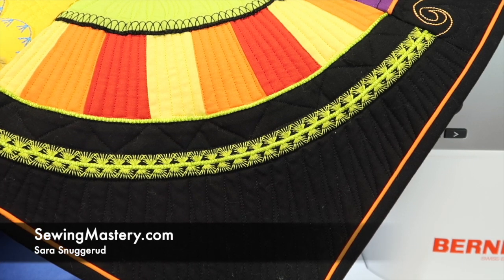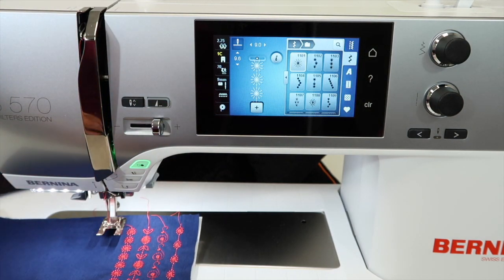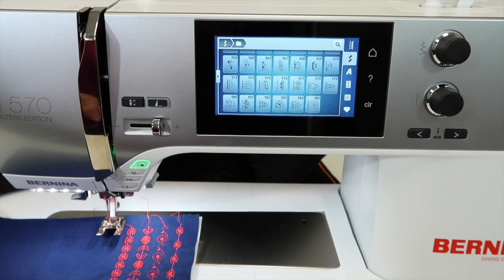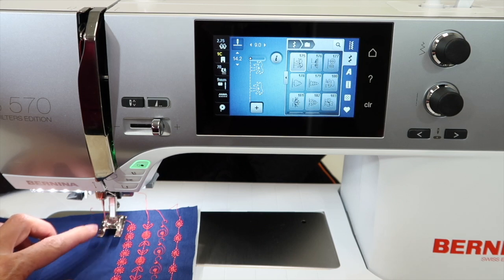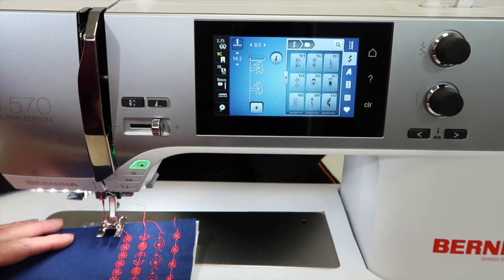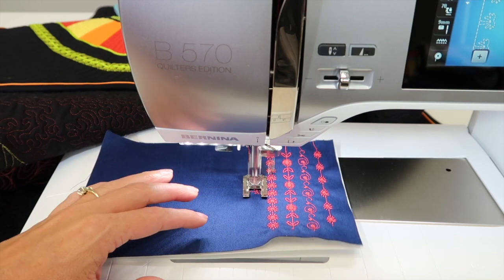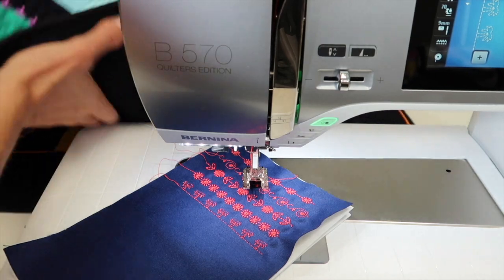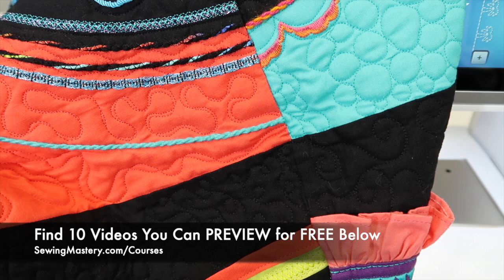BERNINA 570 51 Decorative Stitches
Learn fun ways to explore decorative stitches on the BERNINA 570QE sewing machine.